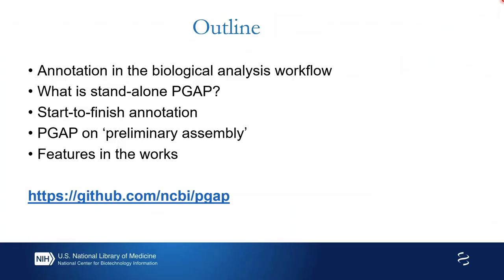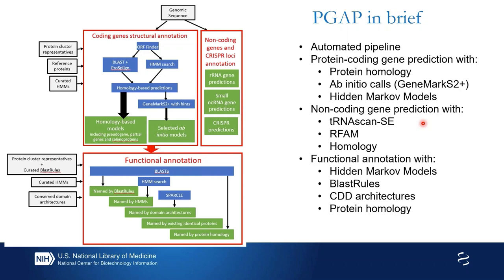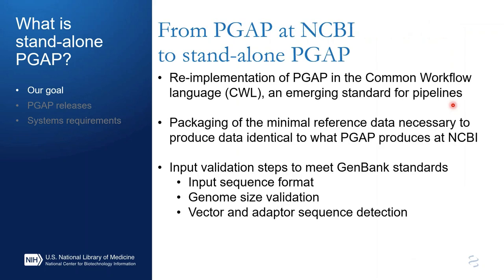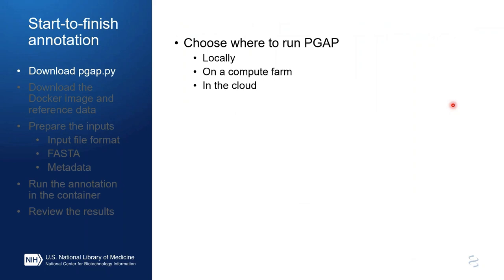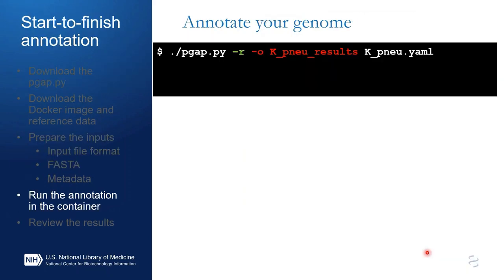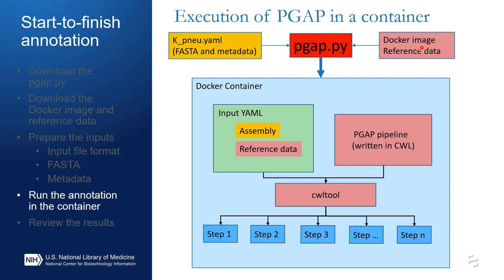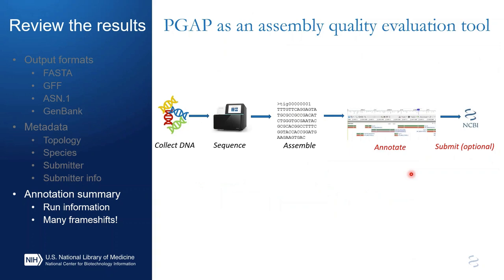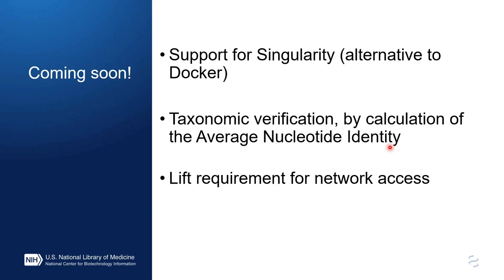NCBI Minute: Running the NCBI PGAP on Your Own Data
Presented December 11, 2019.
You can now download NCBI's Prokaryotic Genome Annotation Pipeline (PGAP), originally developed at NCBI for RefSeq annotations, and run it on your own machine, a compute farm, or in the Cloud on your own data. PGAP predicts genes on bacterial and archaeal genomes using the same inputs and applications used inside NCBI, and you can now submit genome sequences annotated by your copy of PGAP to GenBank. In this webinar, you will learn how to download PGAP and see an example of how to run it on your own genome assembly to prepare for submission to GenBank. You will also learn how to keep your pipeline up-to-date and running smoothly.